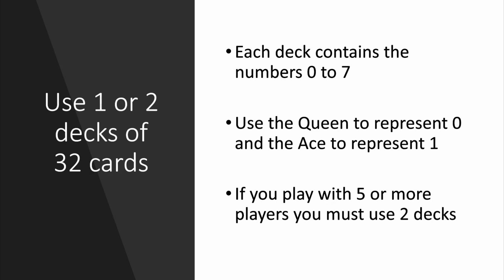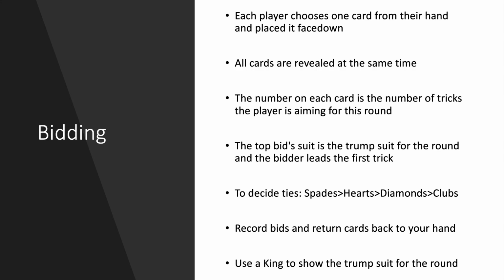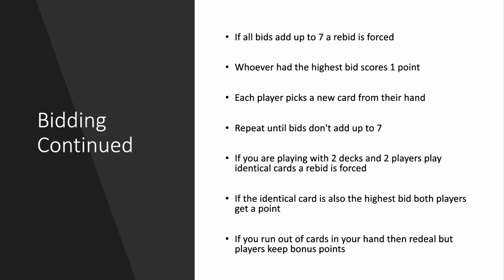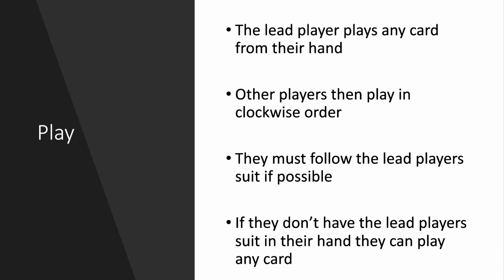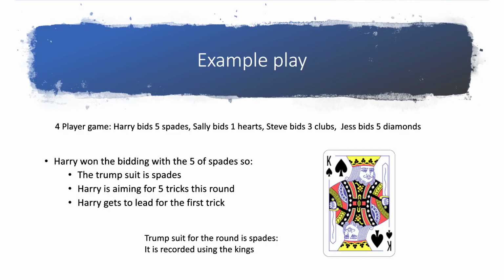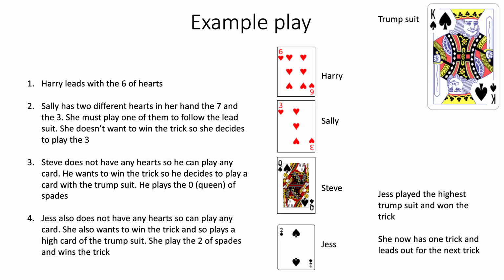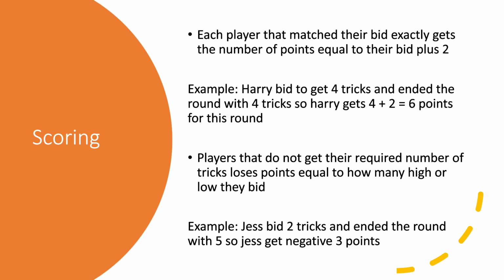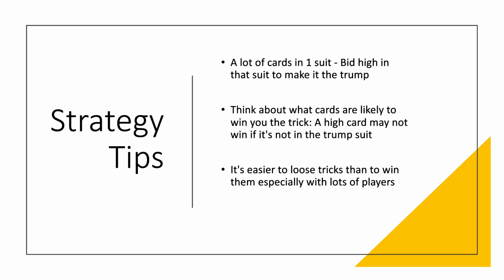How to play Oh Seven - Card Game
Learn how to play the card game Oh-Seven. A trick taking game for 2 to 9 players.